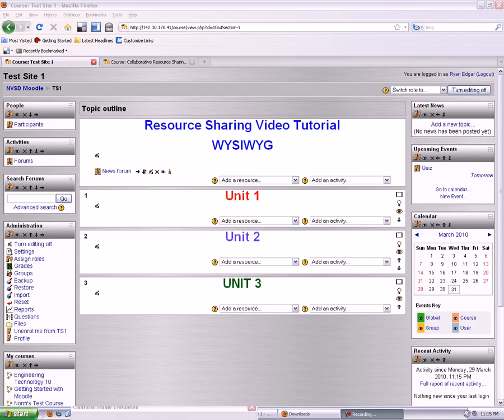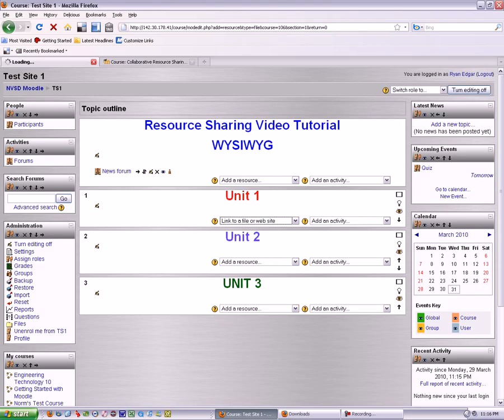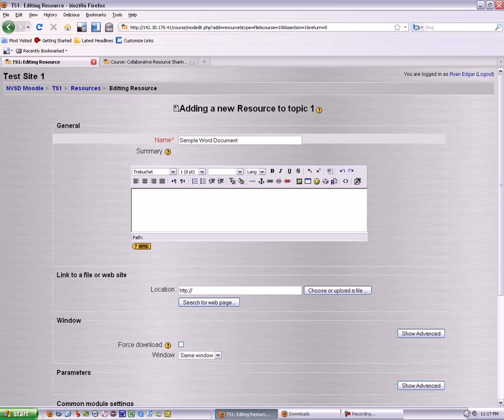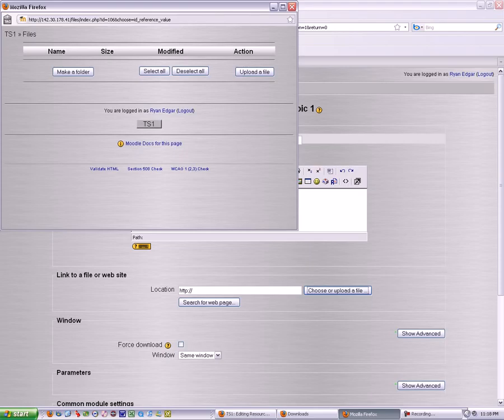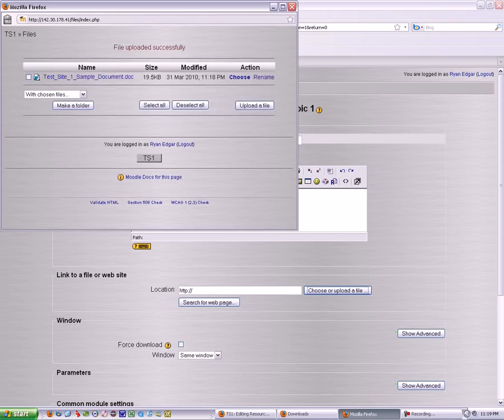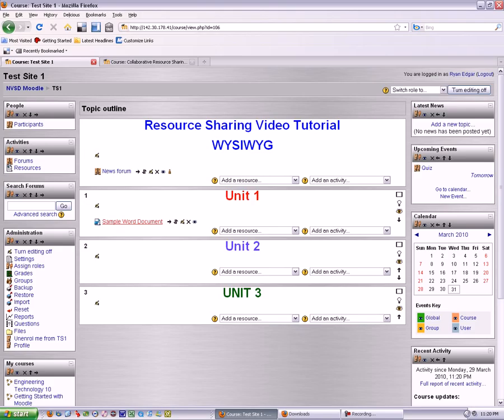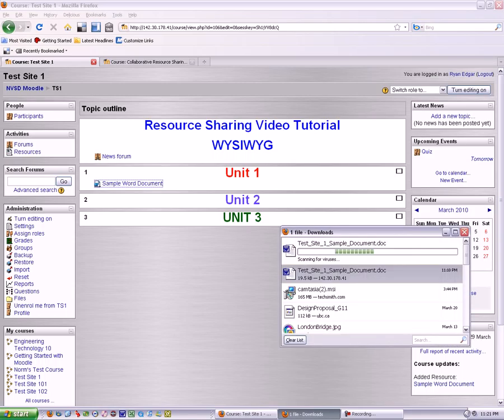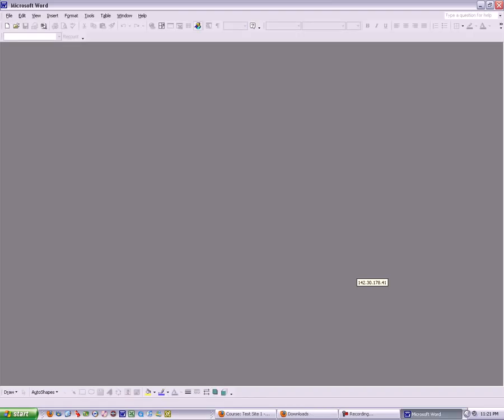Uploading a File to your Moodle Site Part3.avi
This video takes you through the basics of uploading a file or word document to your Moodle Site